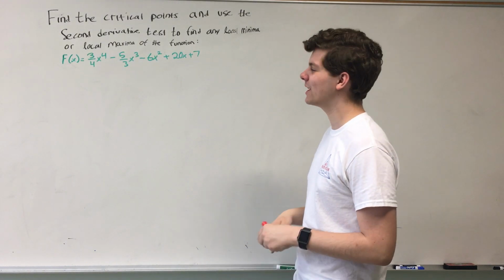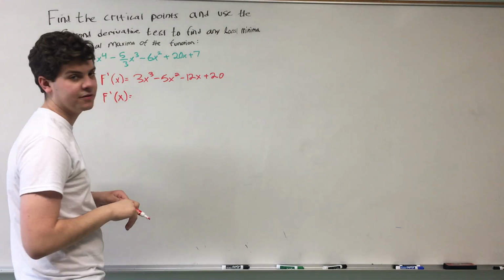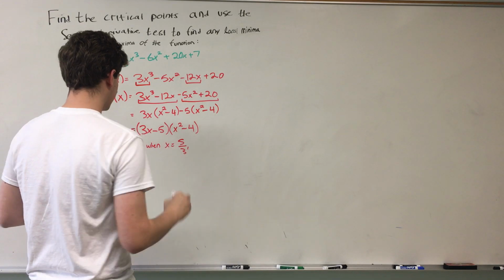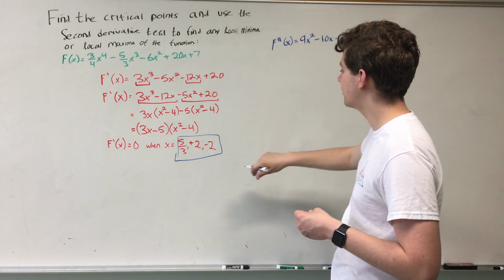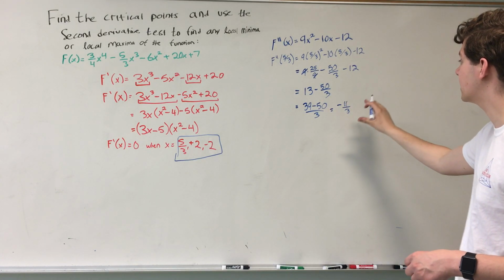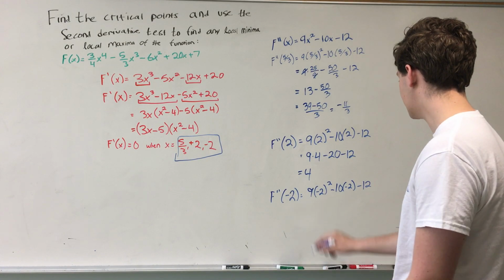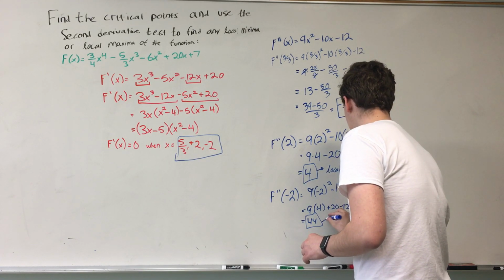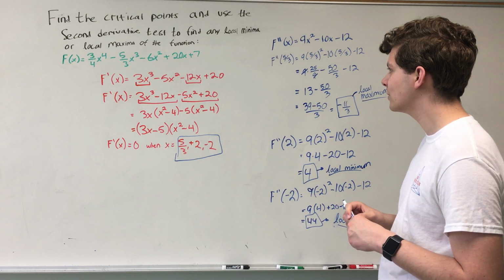Whiteboard Wednesday: Second Derivative Test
Learn about using the second derivative test to determine extrema!

-Originally published on April 10th